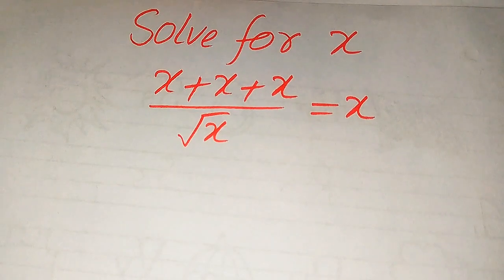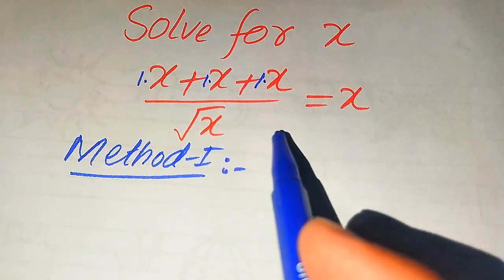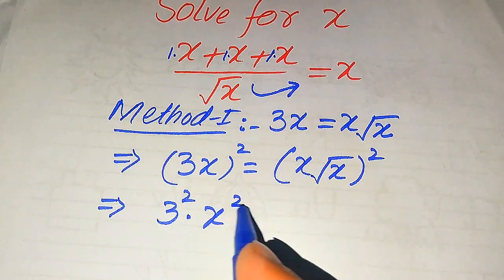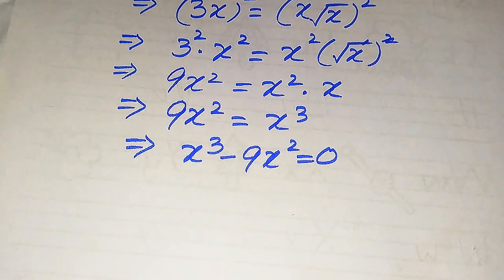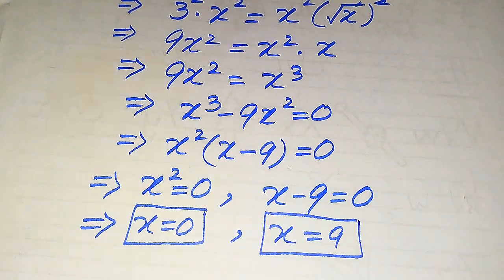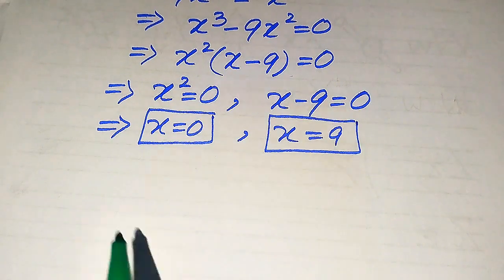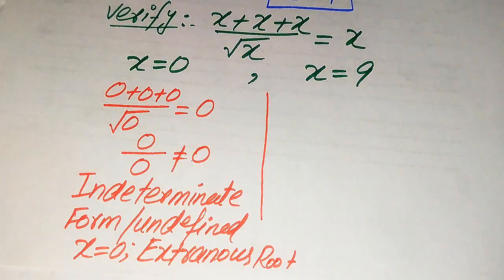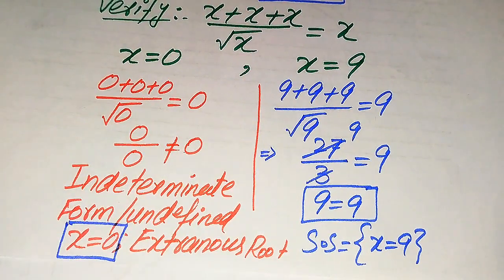Solving a 'Harvard' University entrance exam |Find x?